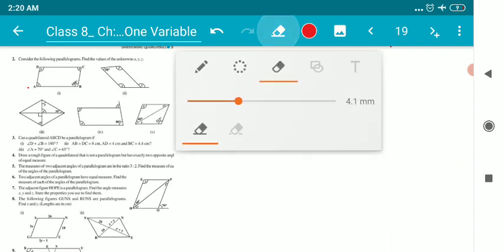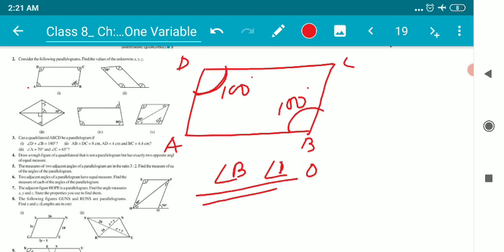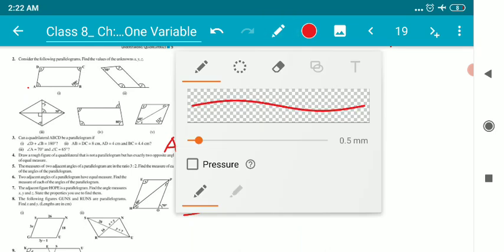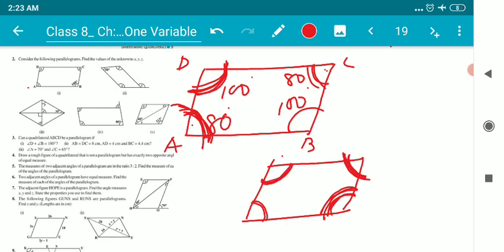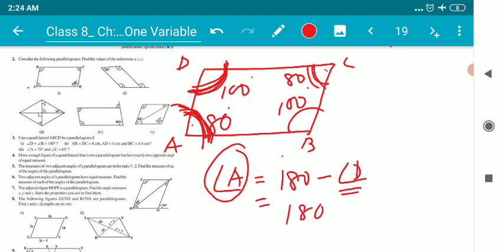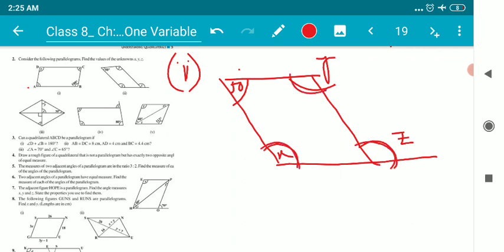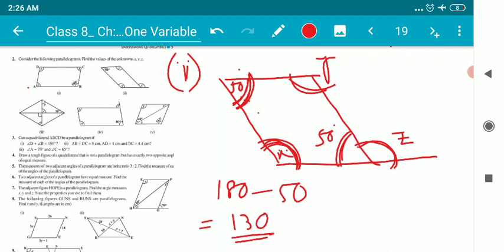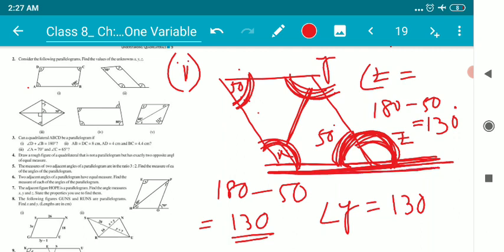Class 8_ Ex: 3.2_ Understanding Quadrilaterals